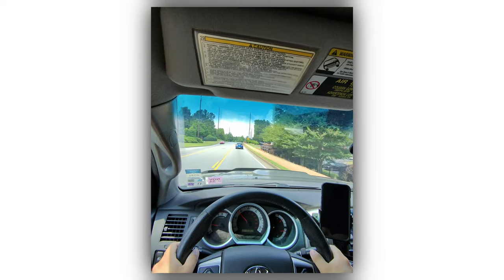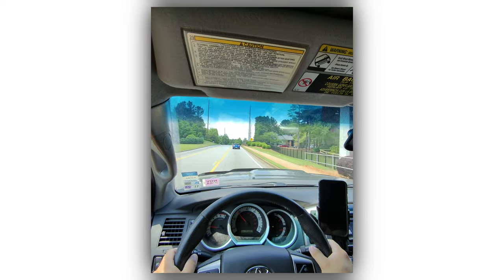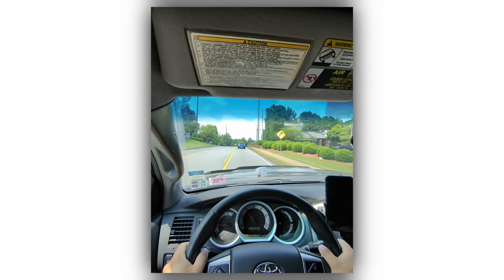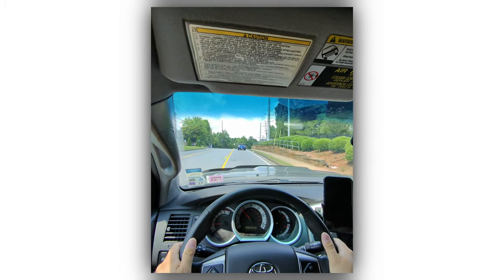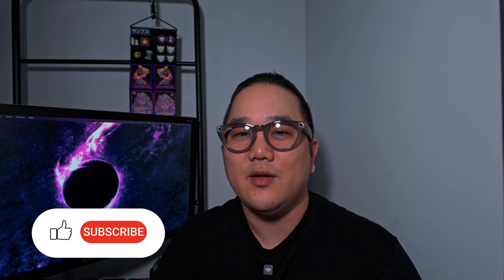I Return My RayBan Meta Smart Glasses Again, And This is What I Got Next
The third time is the charm.  What do you think, did I make the right choice?

0:00 Intro
0:20 First Pair
1:37 Second Pair
2:58 Low Bridge Update
3:18 New Glasses
4:00 Update 7.0.1
5:06 Wants For Next Update
6:39 Wrap Up

Rayban Meta